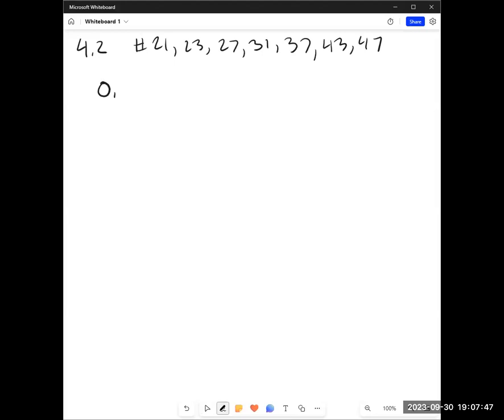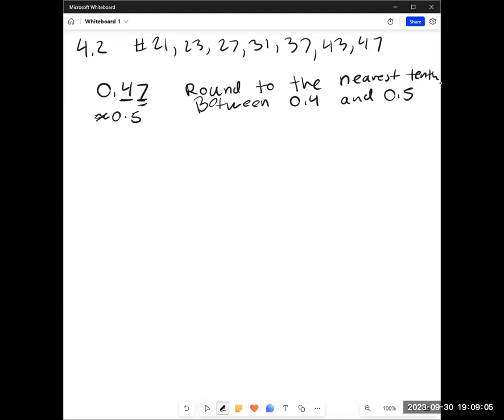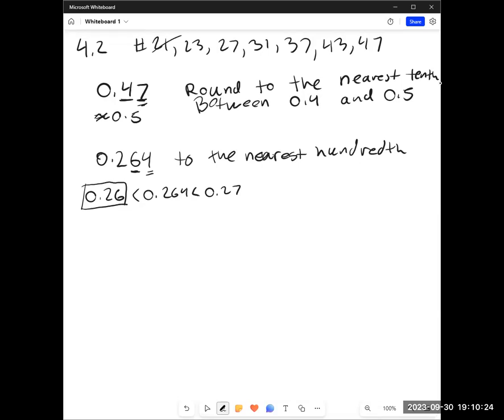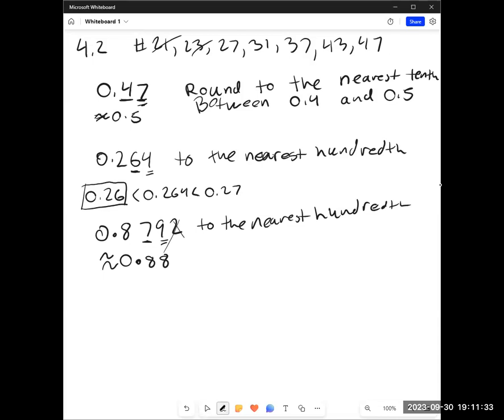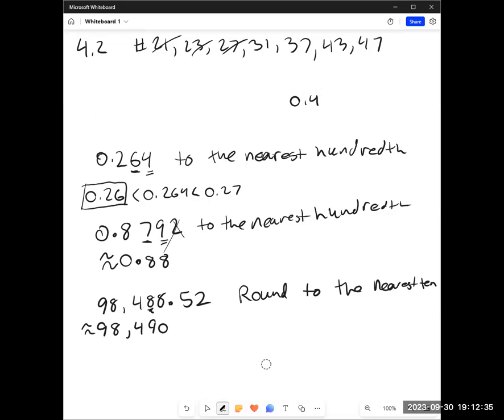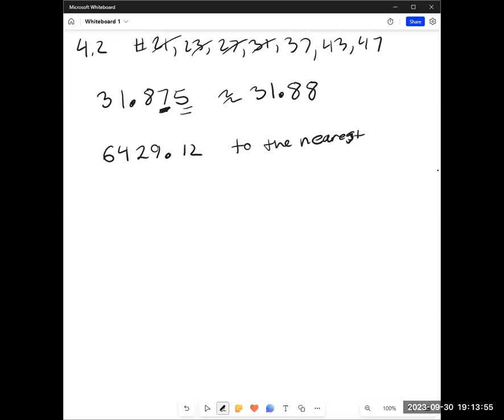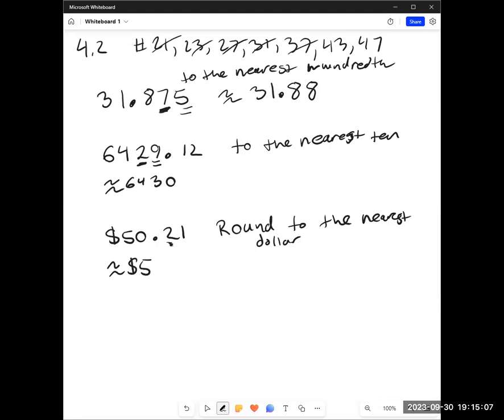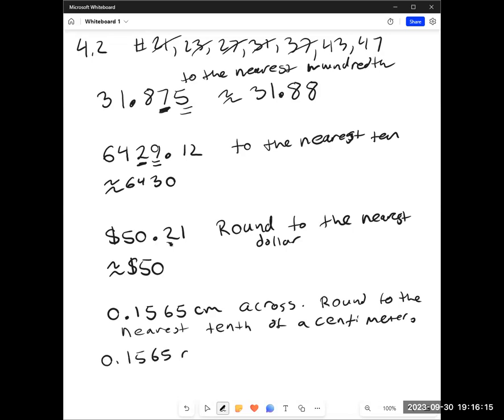4.2 Round a Decimal Number to a Given Place Value